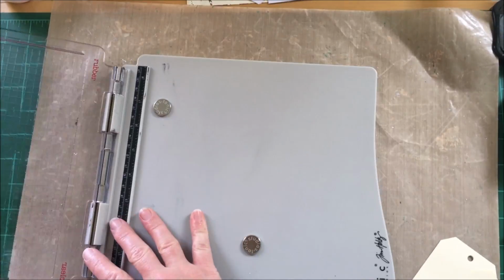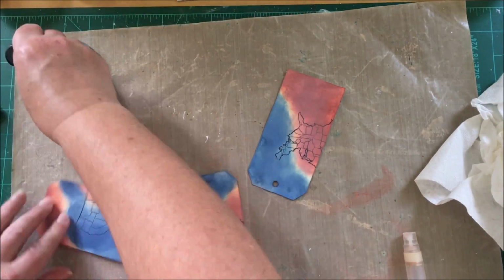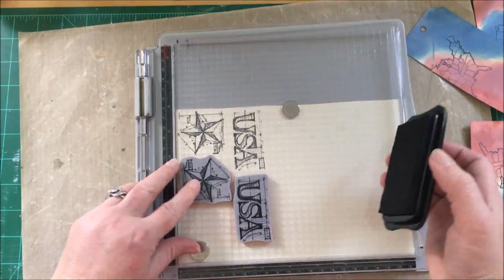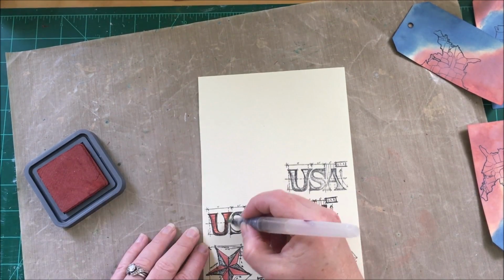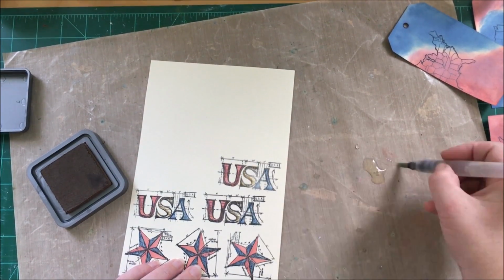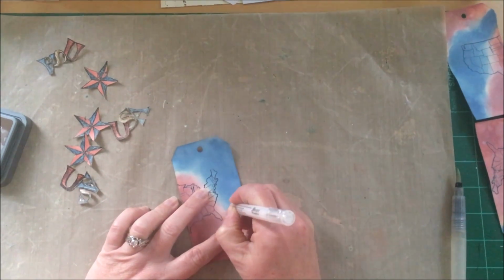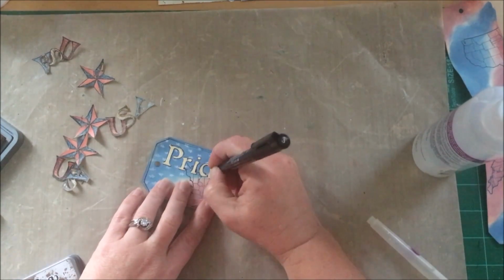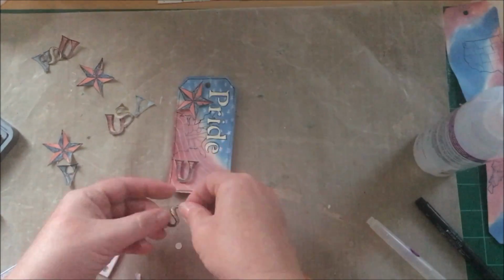Distress oxide ink tag for the Pay it Forward hop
The Pay It Forward Prize Hop has ended. The winner is meluvchris418 .